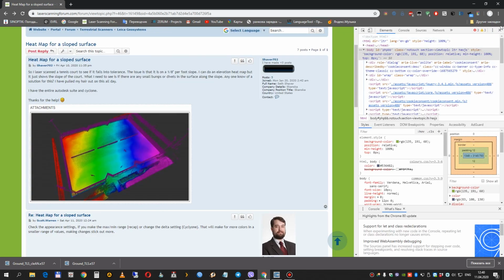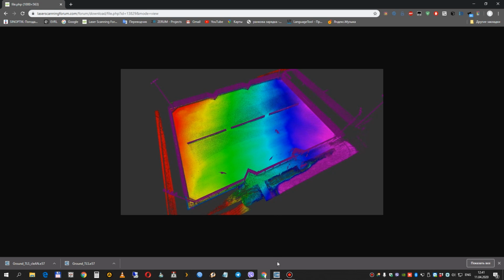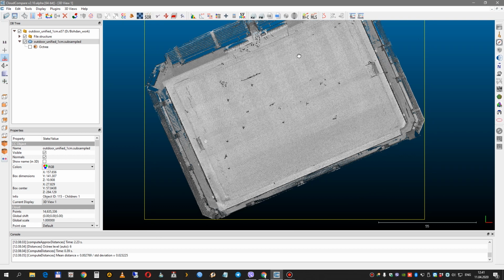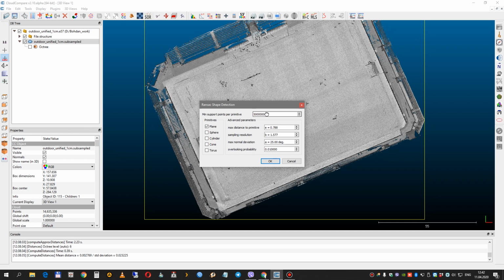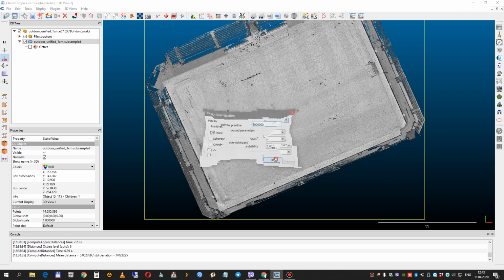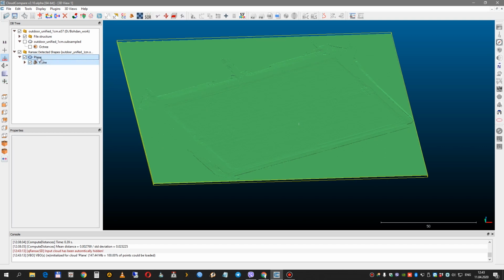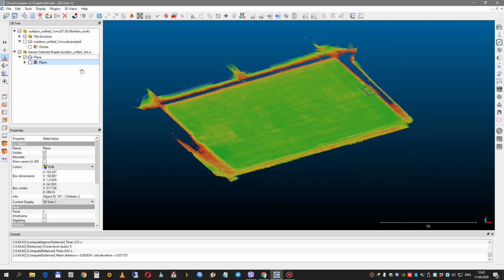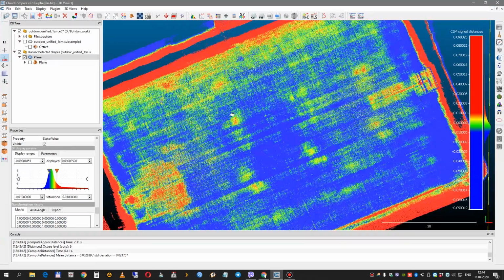Surface deformation analysis using a point cloud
In this video I show how you can analyze deformation of a surface if you have a pointcloud. Using this tutorial you can find if there are any small bumps and divots in the surface.